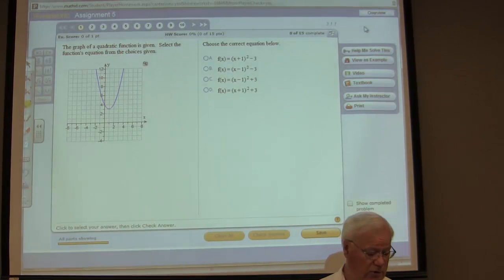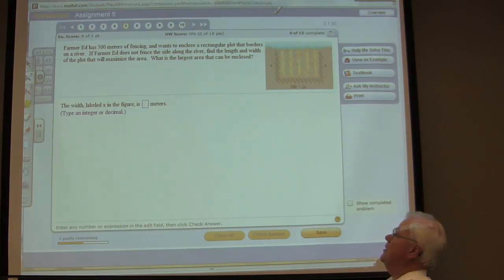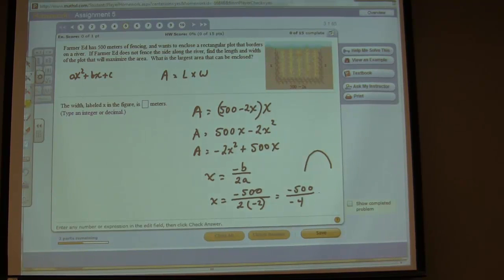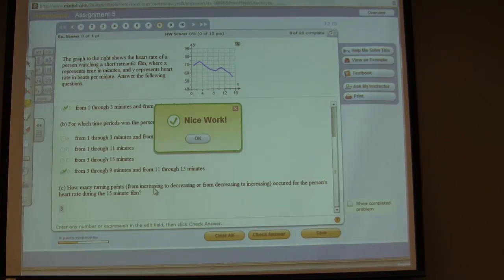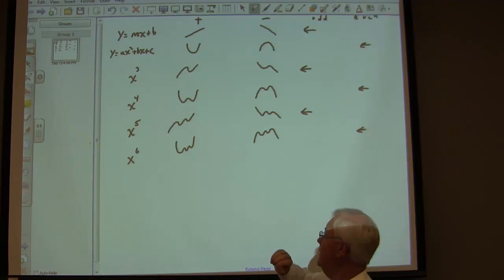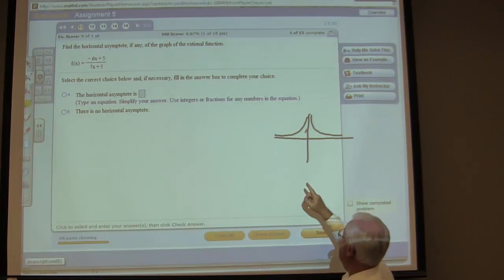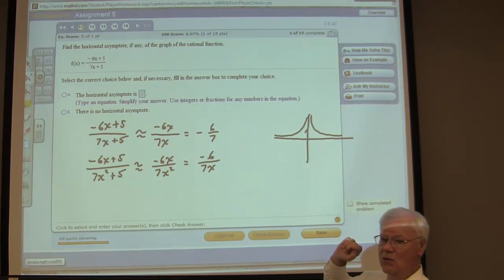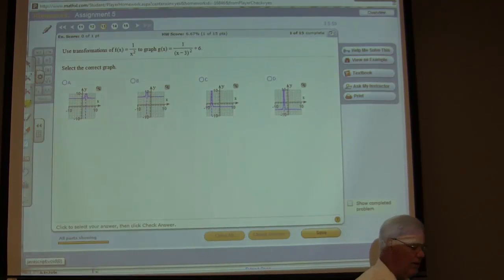Assignment 5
Selected problems from Assignment 5